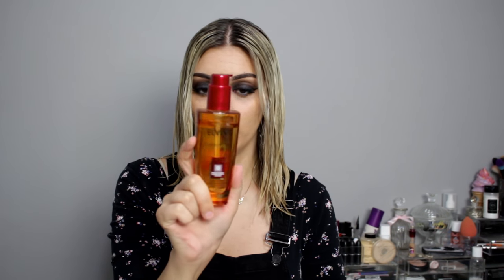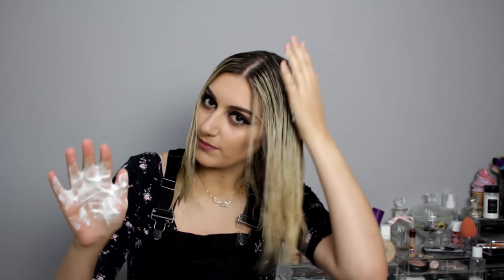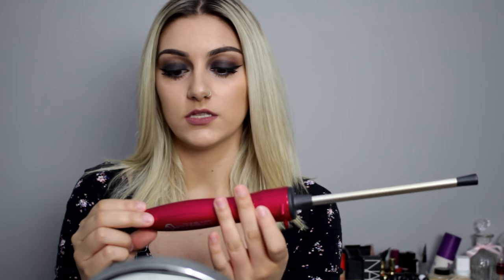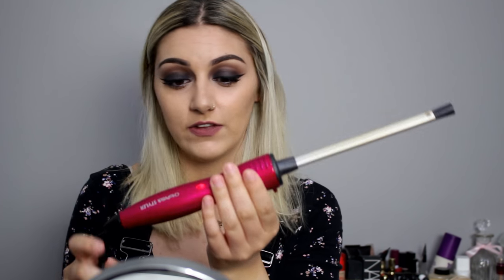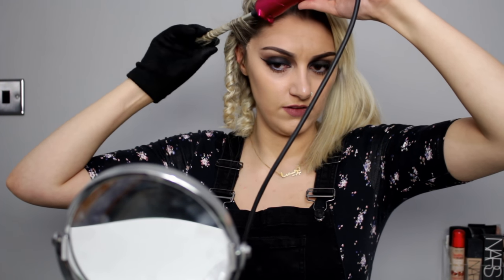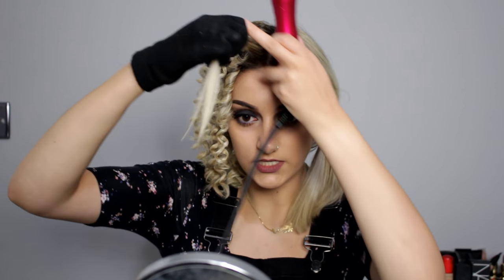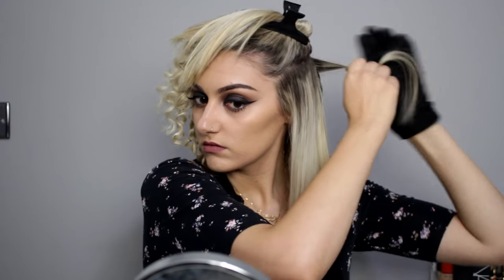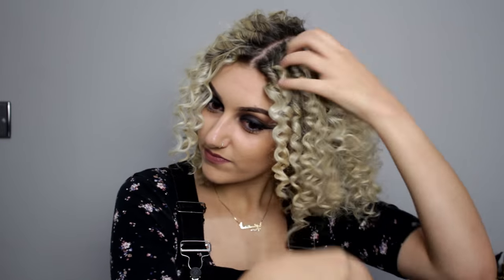Straight To SUPER Curly | On Short Hair | Chopstick Tutorial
Straight to super curly on short straight hair | chopstick tutorial | How to get super curly hair from straight hair! My hair is so straight but i do sometimes like a change and curl it. This is how i achieve the massive curly hair using Lee Stafford Chopstick styler, and for it to stay! Yes actually stay for days until i wash it out. It tends to drop and go straight when i curl my hair but this is how i keep it from dropping out.
I also used the best products for straight hair, to help it stay curly. For me, i find these work well so this is my curly hair routine, how i get it to curl.
I wanted to see how it turned out with short hair.. and i love it!

I have done this same tutorial but with LONG straight hair, if you want to see then click here -

→ Can't get your hands on the Lee Stafford chopstick styler?!...

PRO:VOKE Touch of silver twice a week shampoo / Intensive treatment conditioner.
Lee Stafford chopstick curler styler: (2 links below)

UK based product, if from outside the UK im not sure if you can purchase.